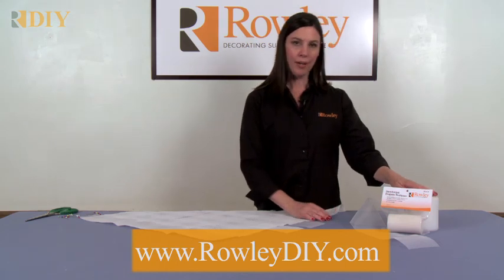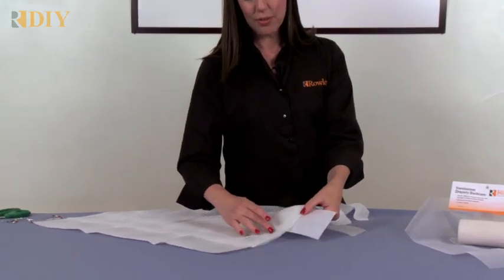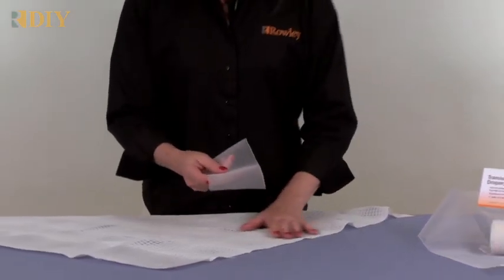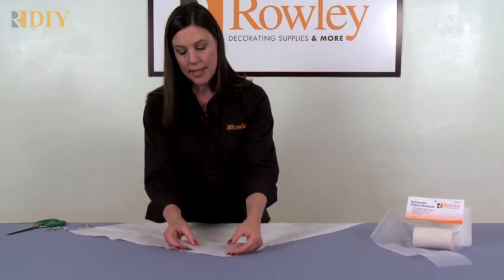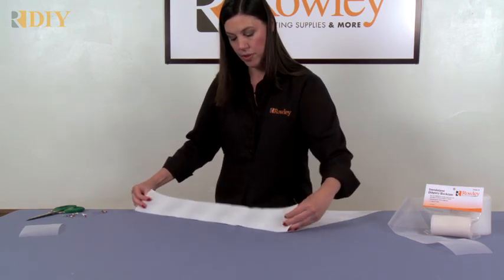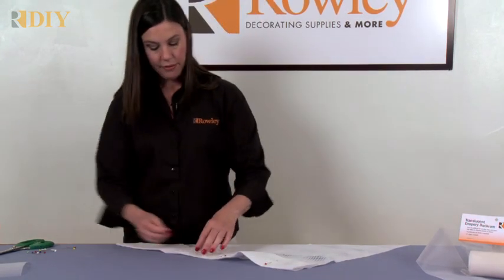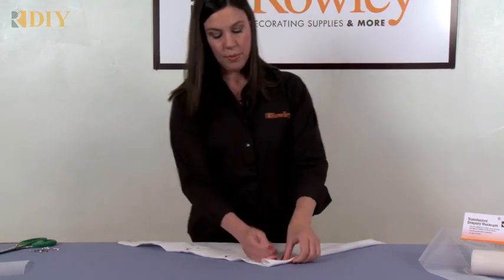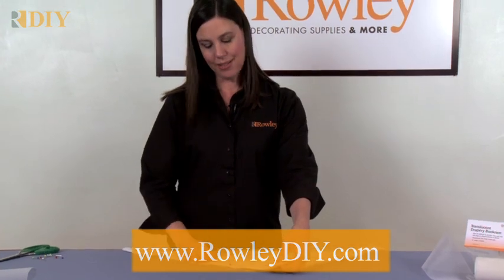Translucent Drapery Buckram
See how to use translucent buckram when making sheer, pleated draperies or curtains.  Translucent buckram does not show through the fabric like traditional white buckram or crinoline.